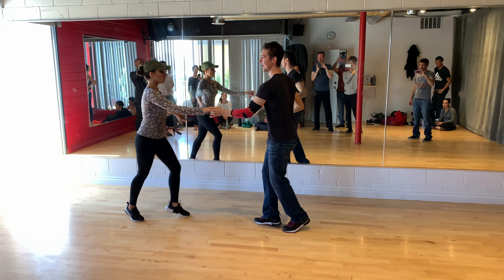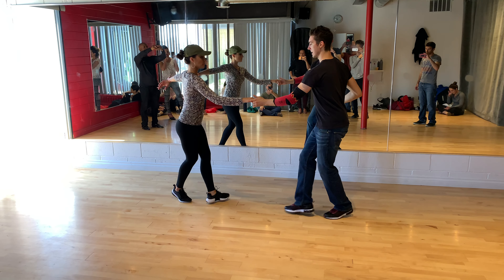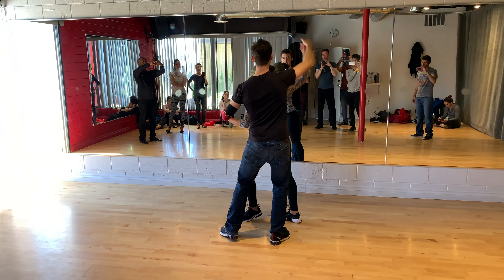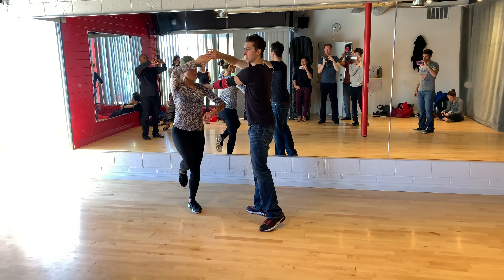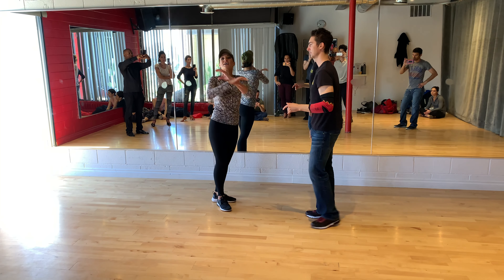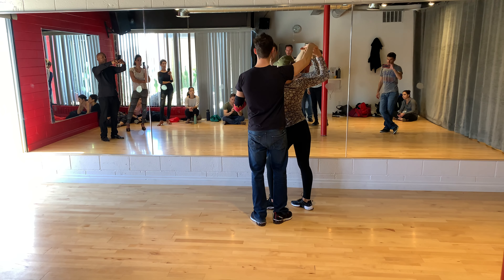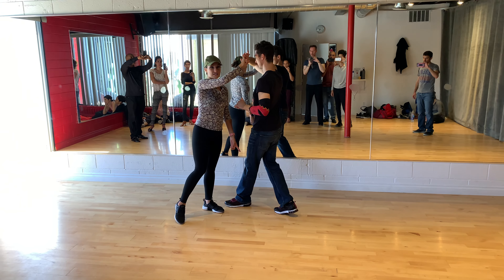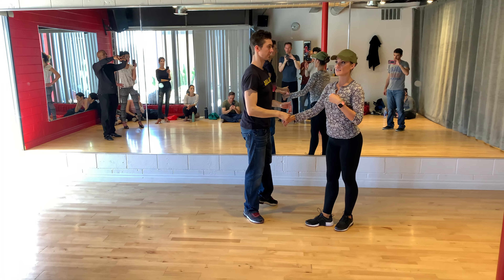Salsa 3 - Class 7 - Pattern: "Rodeo"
Instructors:
Danny Kalman & Nicole Gil